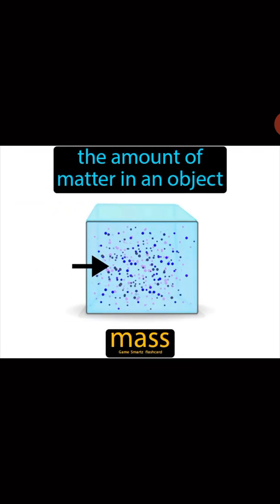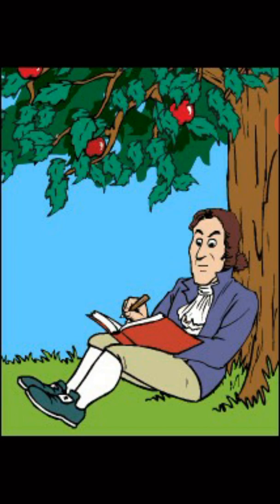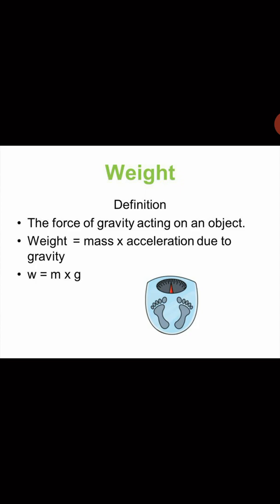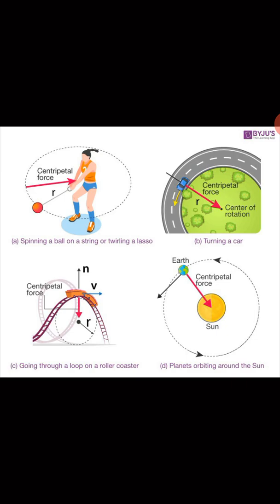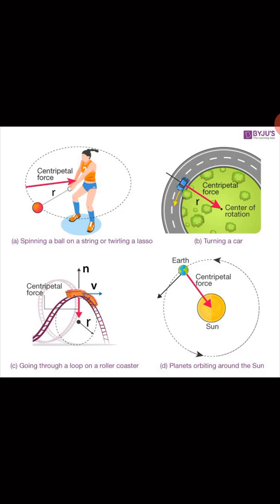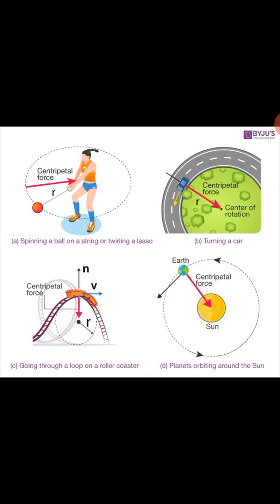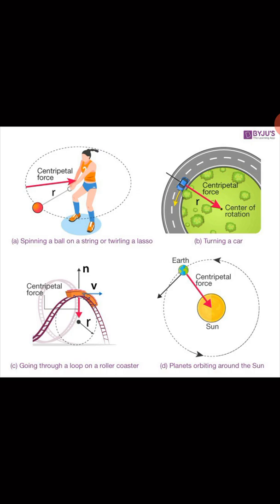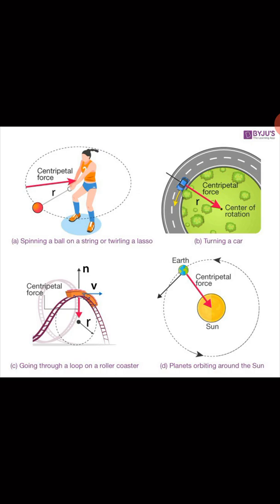Gr 6 Physics 21/07/20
Mass, weight and centripetal force